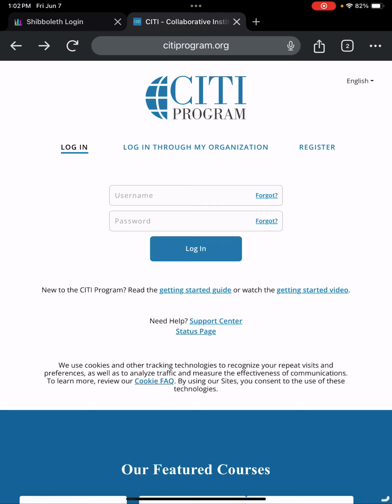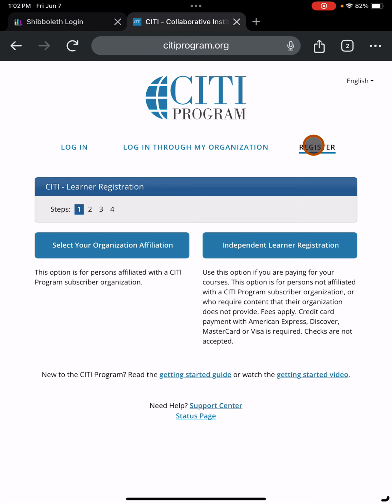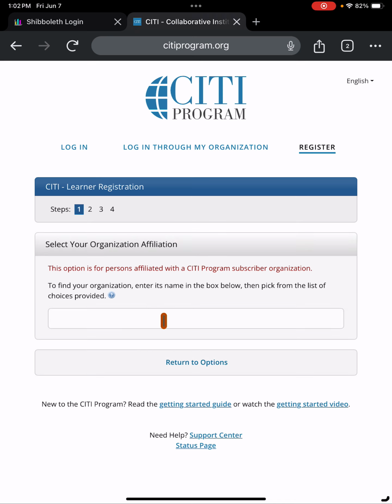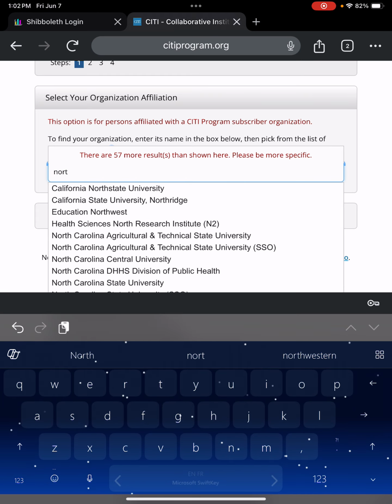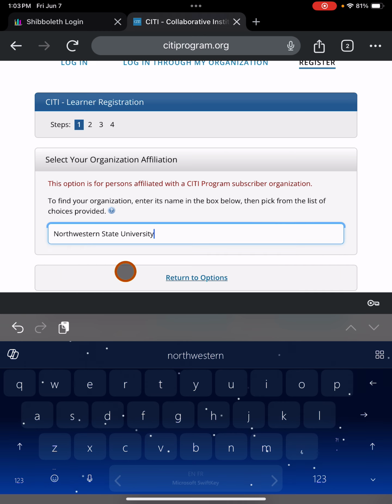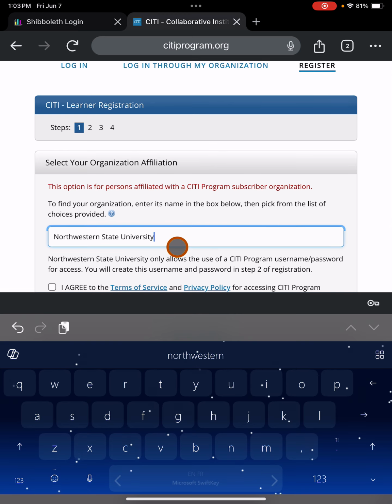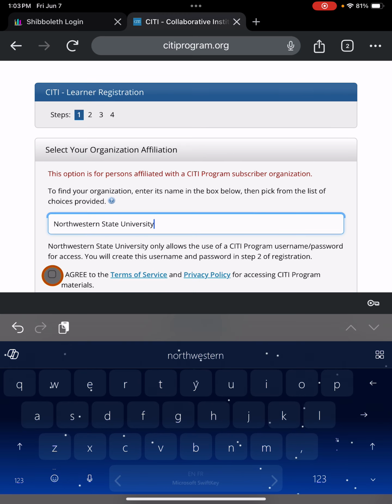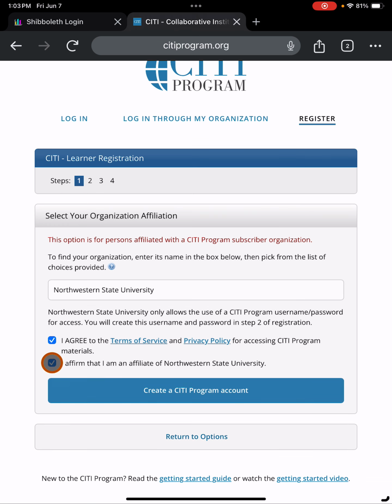Registering for CITI Program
How to create an account in CITI Program. Click "more" for written, step-by-step instructions.

Instructions with video links are shown below for quick reference.

Step 1
0:12 Go to citiprogram.org - link

Step 2
0:20 Click "Register" (upper right corner)

Step 3
0:30 Select Organization Affiliation
- Start to type: "Northwestern State University"; a dropdown list will appear. Click Northwestern State University.

Step 4
0:48 Click agree to terms & Create CITI Account.

- When you are done, you will want to watch: Enrolling in the Required CITI Program Courses

To access the full transcript from this video, please click the blue "Show Transcripts" link at the bottom of this box. The video's transcripts will show up on the right side of your screen.